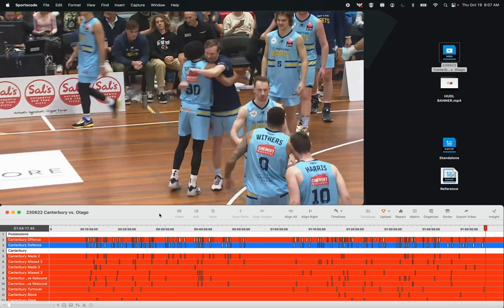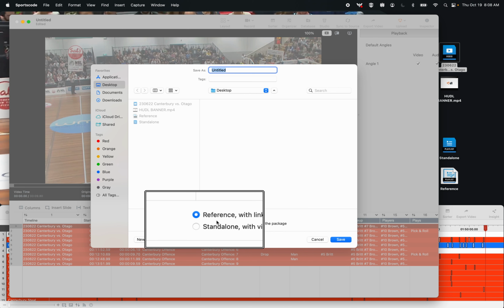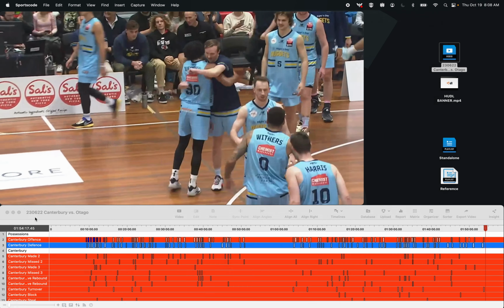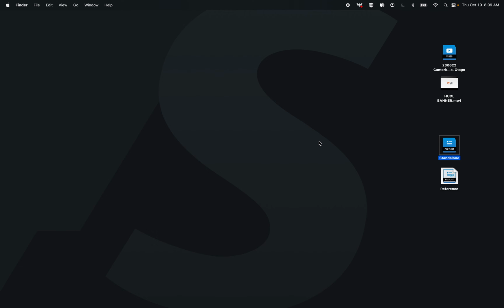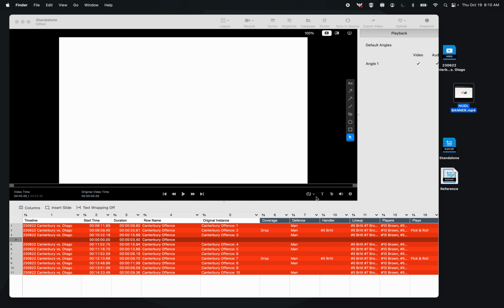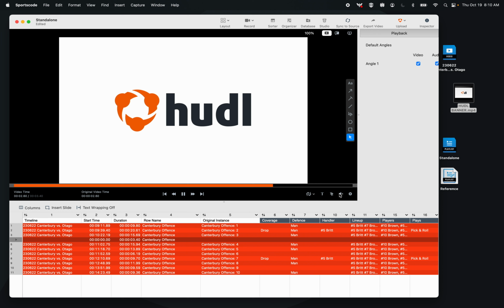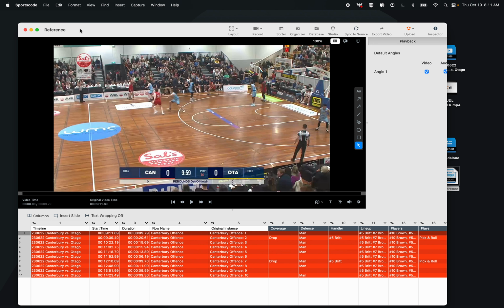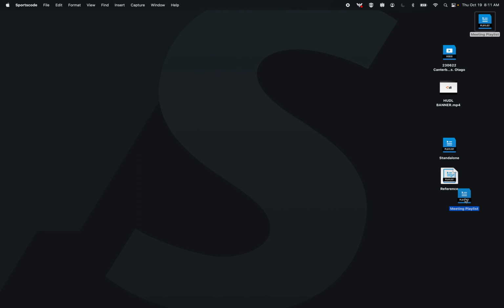Standalone vs. Reference • Hudl Sportscode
If you would like to make the most of your playlists, reach out to your sales representative to organize a training with our implementation team.